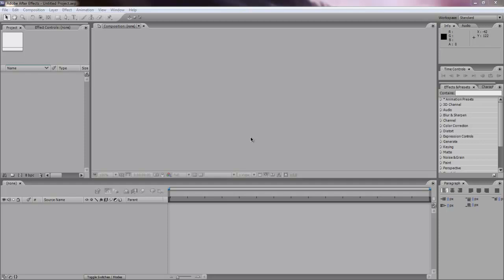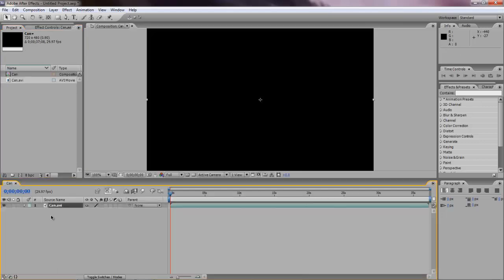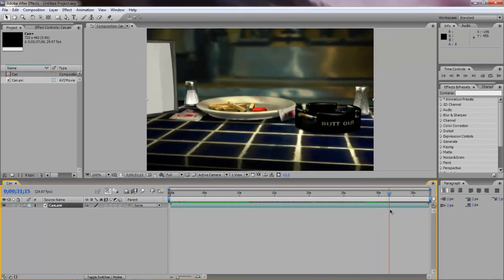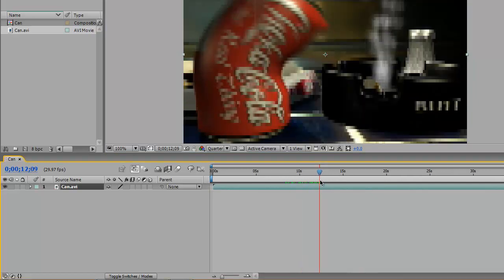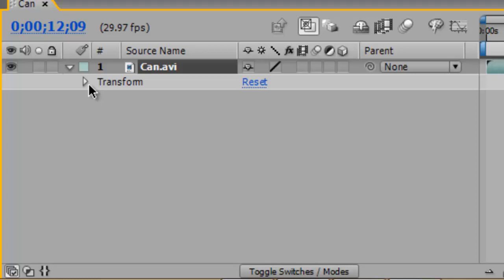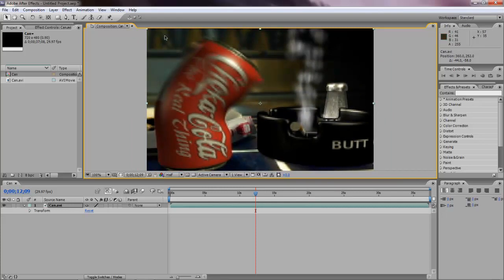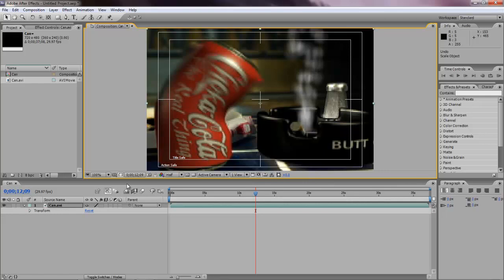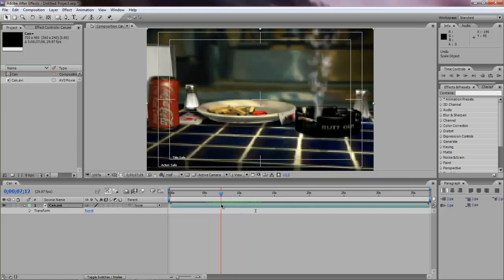After Effects Introduction Part 1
a basic overview of the panels in Adobe After Effects.